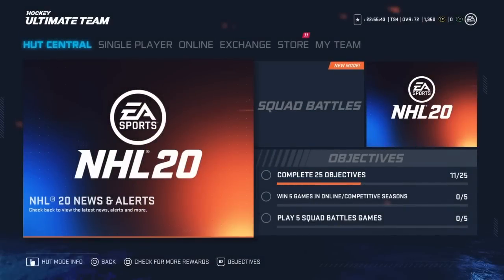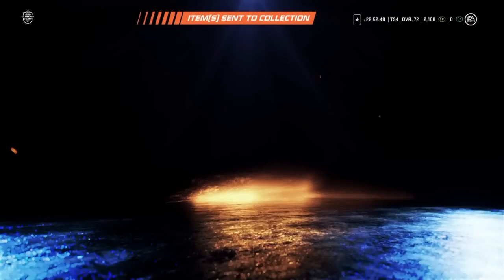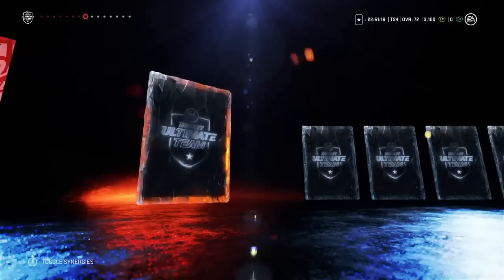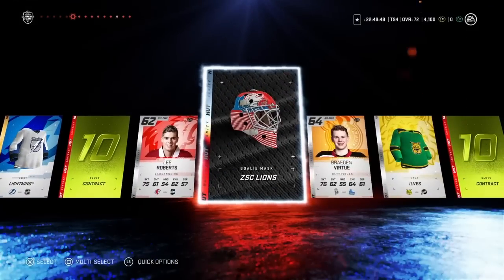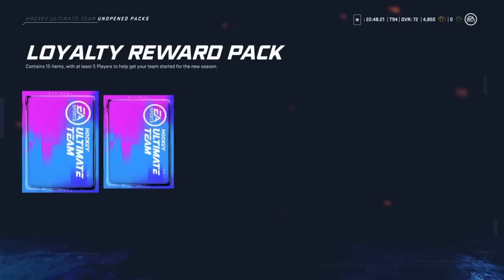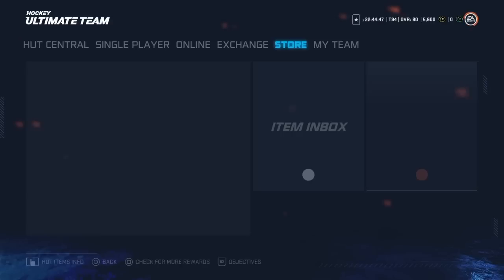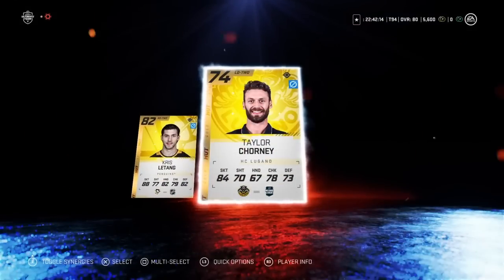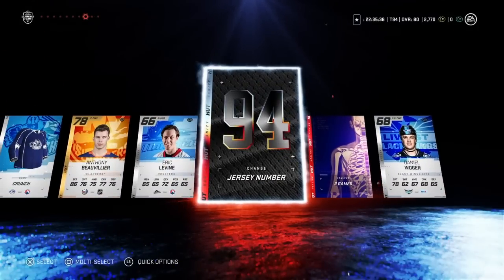NHL 20 LOYALTY REWARDS PACK OPENING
Time for another NHL 20 Pack Opening!

Your support is truly appreciated. Means the world.